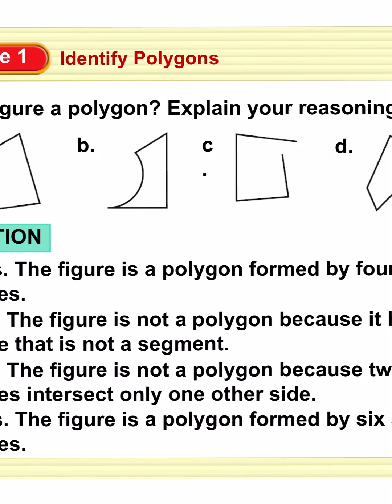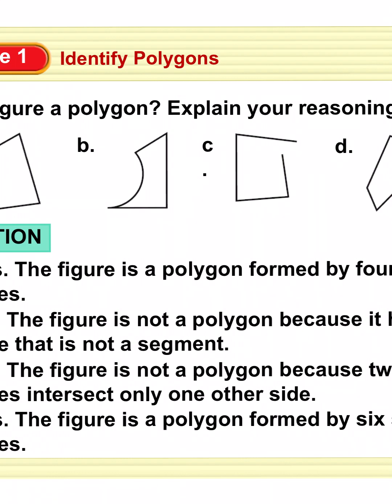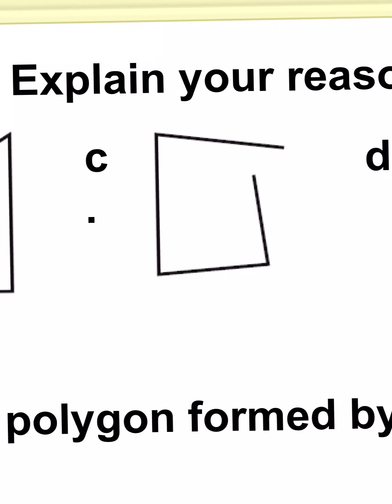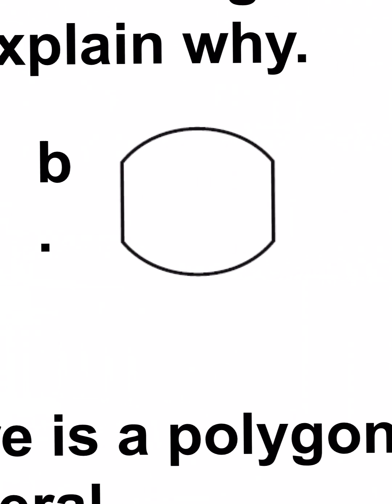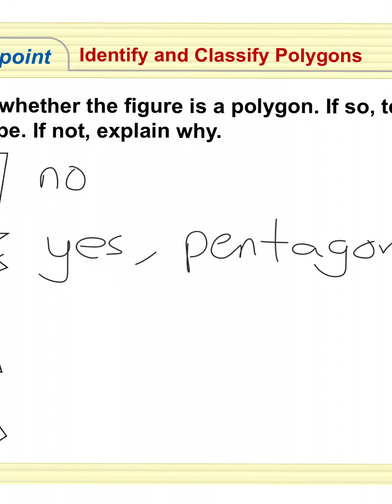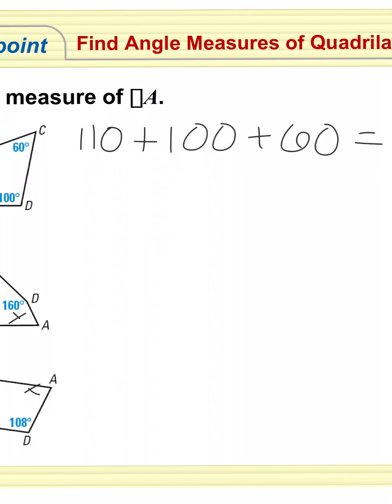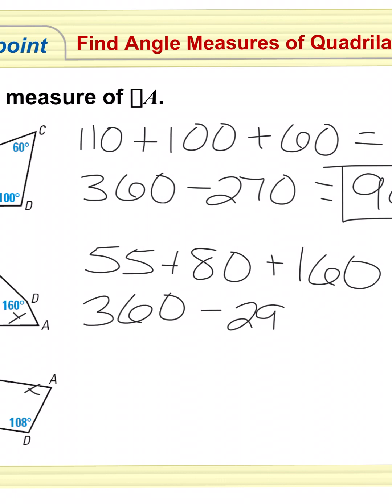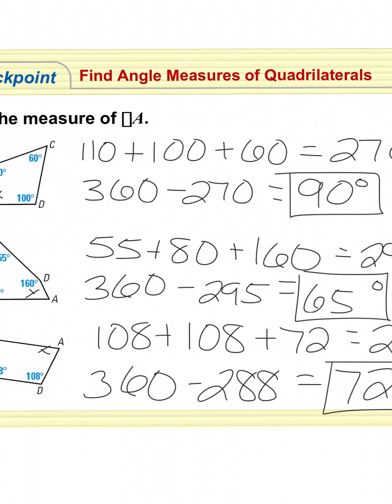GC Lesson 6.1 Notes